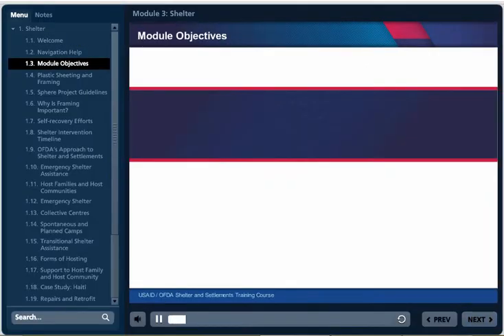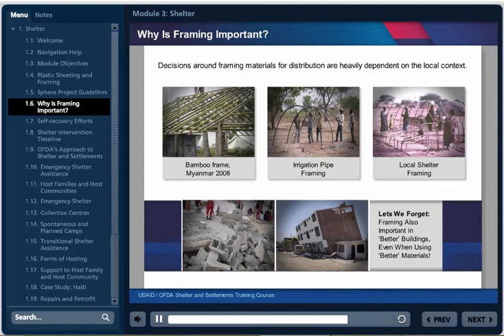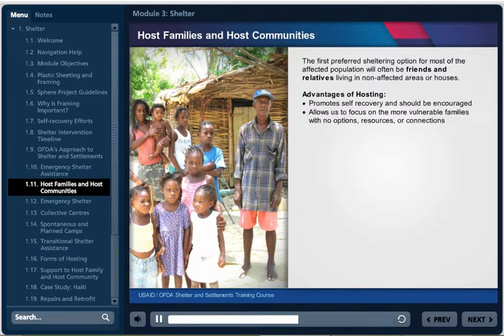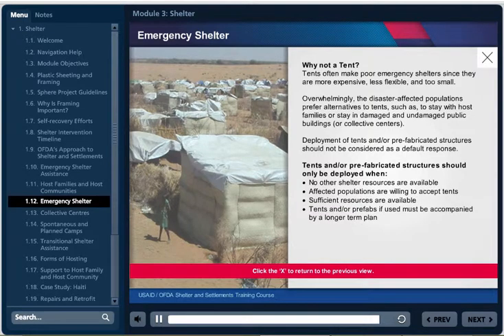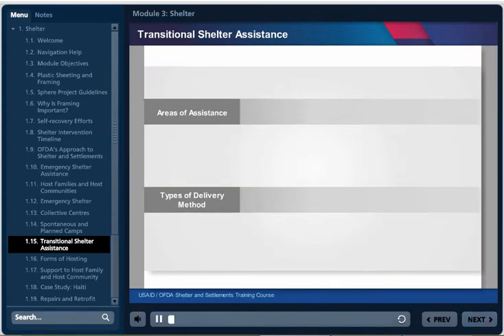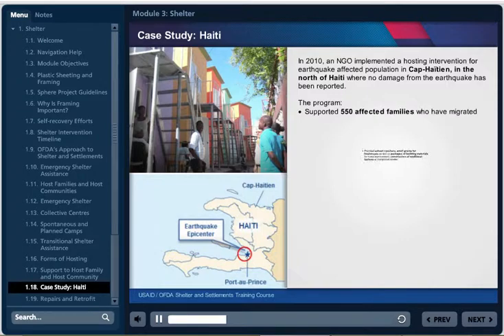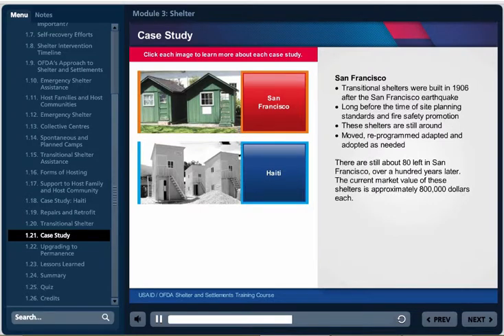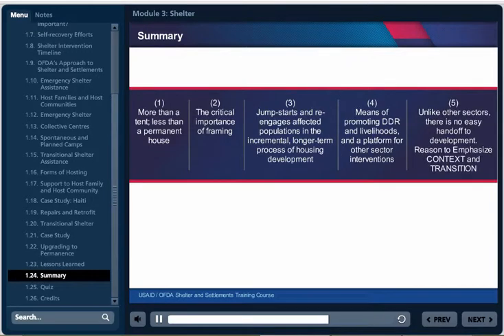USAID/OFDA Shelter And Settlements Training Course - Module 3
Module 3:  Shelter

This module explores the importance of shelter in meeting the most urgent emergency needs of disaster-affected populations. Starting from the importance of framing in the emergency shelter, the module advocates against the cultural mindset of shelter as four walls and a roof, tents, or even houses. It promotes the concept of shelter and its setting (settlements), and the many functions of shelter, which often include home-based enterprises, factories, barns, warehouses, granaries, etc. This module covers various options to sheltering affected communities and the importance of understanding self-recovery.

Interactive training sessions and course notes can be accessed via the InterAction website at the following

You can also download all five interactive sessions at the above website for offline use.